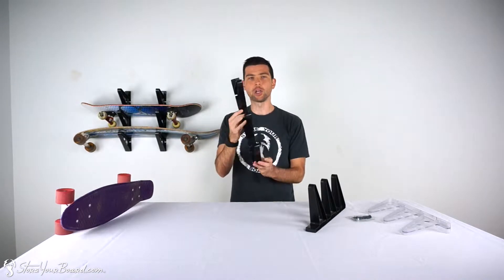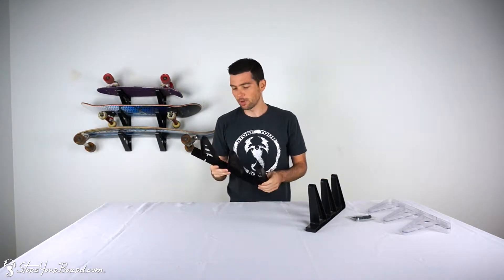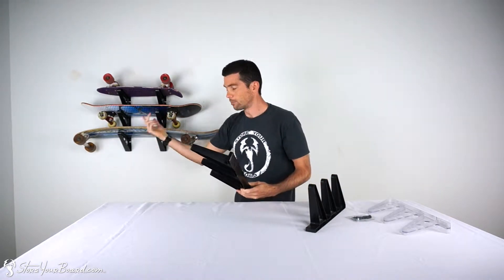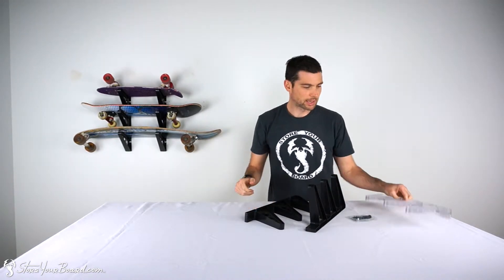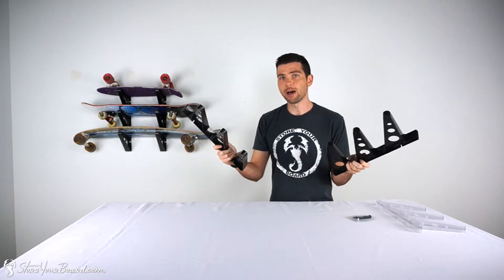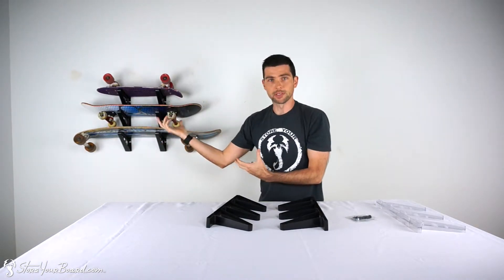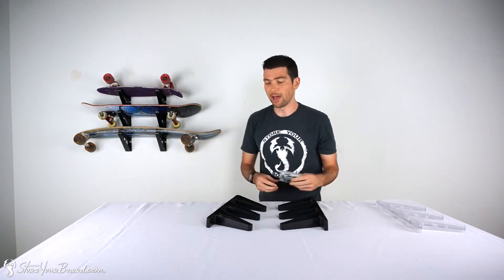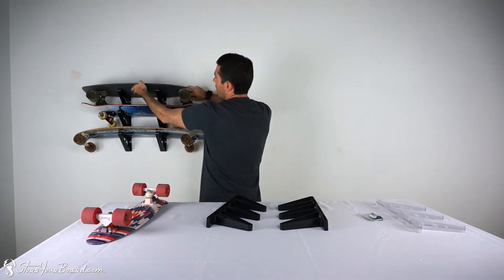Skateboard Storage Rack | Trifecta Rack | StoreYourBoard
Got a lot of skateboards? Here's a super affordable, easy to setup and use skateboard rack for (at least) 3 skateboards. There's 3 rack levels, 1 for each skateboard. You can also load this rack up with your skateboard gear - helmets, gloves, backpacks, whatever.

The rack works great in your garage as a functional storage option or in your home - bedroom, man cave, living room - to show off your skateboards' deck art. Put your skateboards to use by decorating your house with something you actually like.

The rack fits complete skateboards, decks, longboard skateboard, penny boards, and more. Check it out at StoreYourBoard.com!